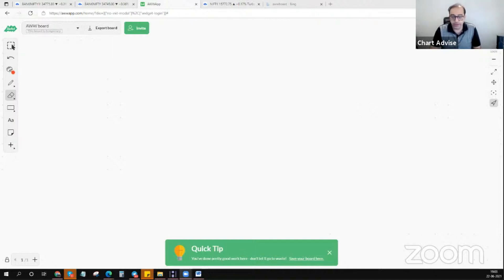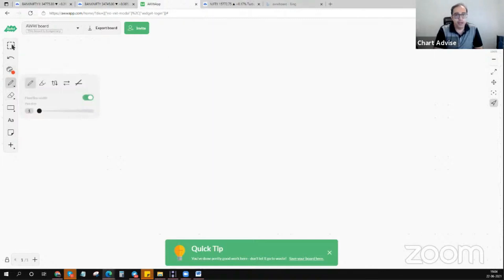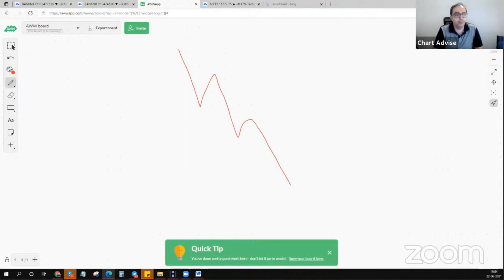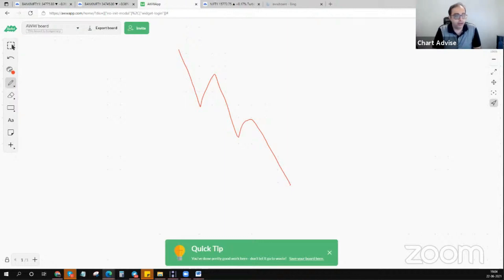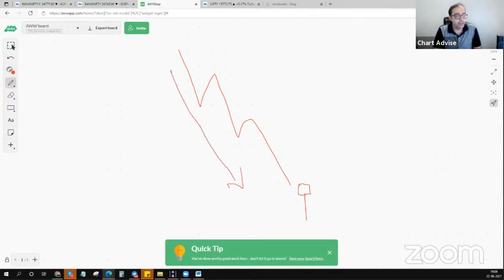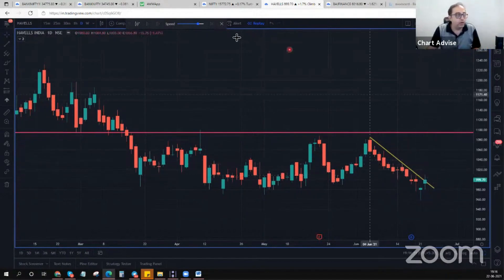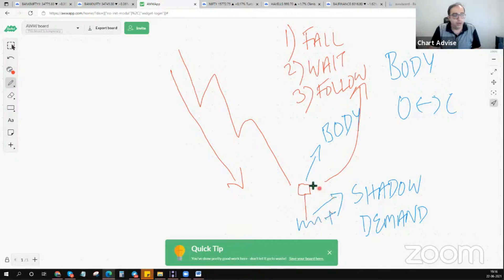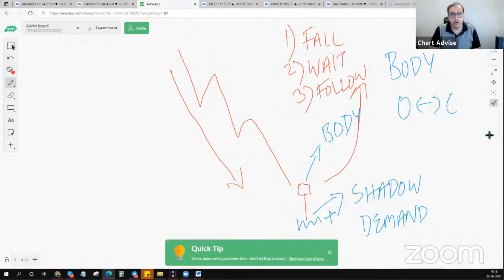How to Trade Using Hammer Pattern ? - Episode 68 | Market Ki Baatein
EPISODE 68
Market Ki Baatein is a series that focuses on engaging and sharing with you how to look at simple aspects of the market and how one can go about implementing them.